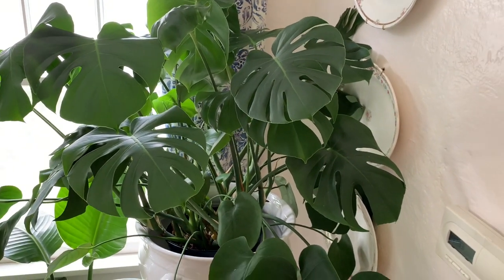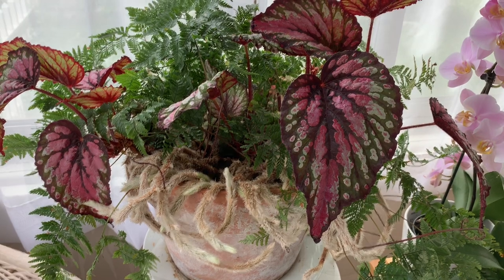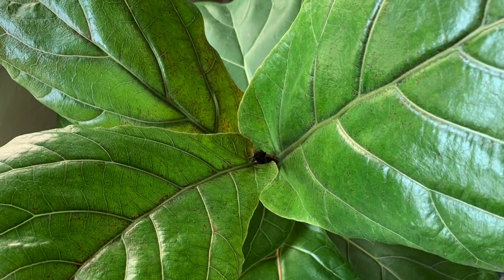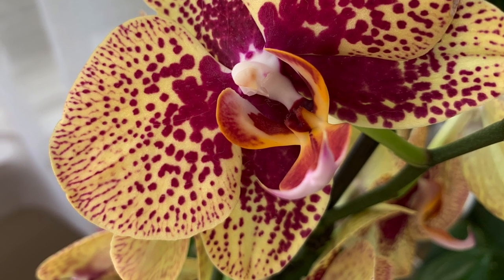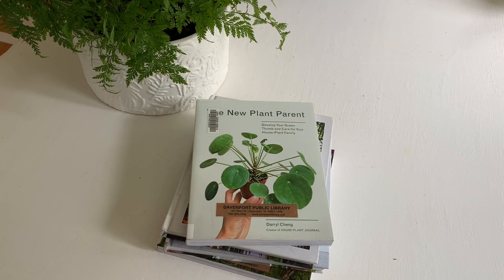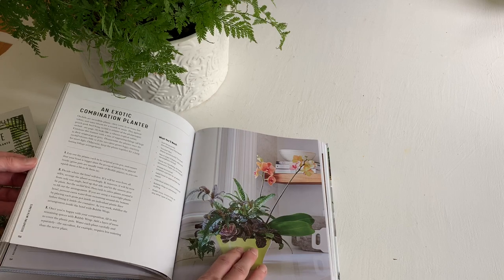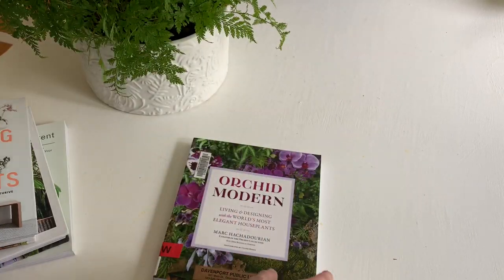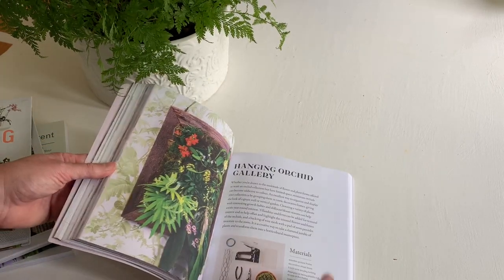Ann's Garden : Houseplants and a Prairie Walk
In this week's episode, Ann is talking about houseplants and orchids, their diversity and ease of growing. Then she'll take us on a walk around the beautiful prairie plantings at the Eastern Library.

Plants mentioned in the Houseplant segment include:
     fiddle leaf fig (Ficus lyrata)
     split leaf philodendron (Philodendron bipinnatifidum)
     Swiss cheese plant (Monstera deliciosia)
     snake plant (Sanseveria)
     rabbits foot fern
     kangaroo paw fern
     moth orchid (Phalaenopsis)

The Eastern Library is located at 6000 Eastern Avenue. The prairie plantings are located along one side of the building and on the opposite side of the parking lot.

Recommended books:
     The New Plant Parent by Darryl Cheng
     Wild at Home by Hilton Carter
     Decorating with Plants by Baylor Chapman
     Orchid Modern by Marc Hachadourain